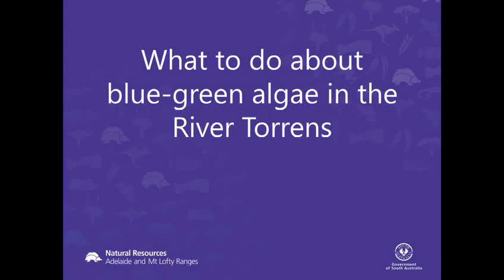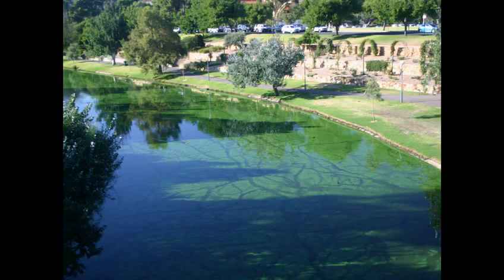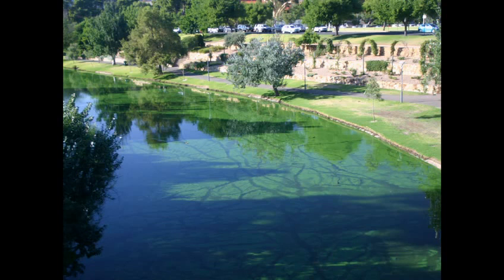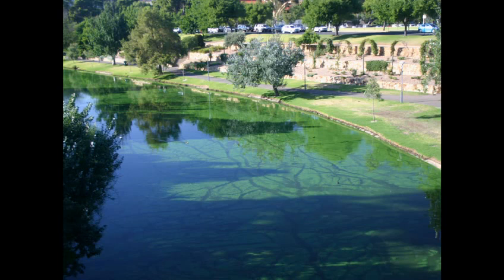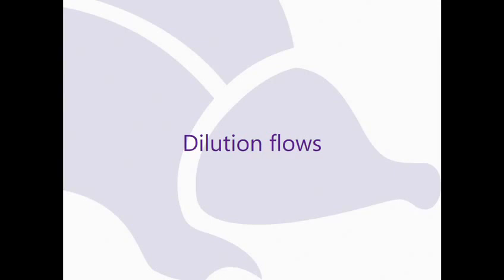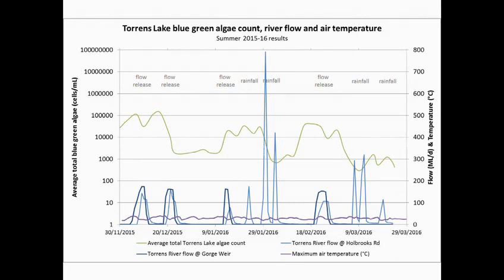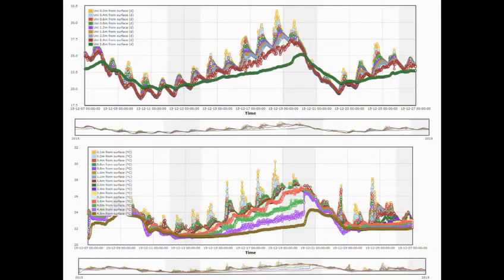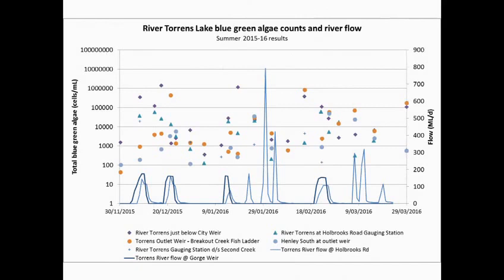What to do about blue-green algae in the River Torrens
Day 2 Session 5 1443 Katharine Ward
14 April 2016 - Chapman Theatre